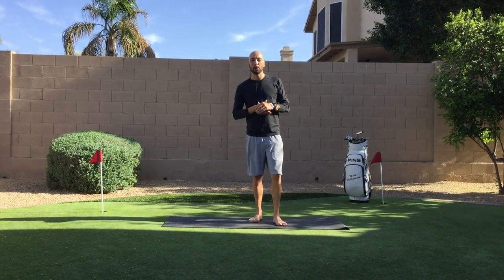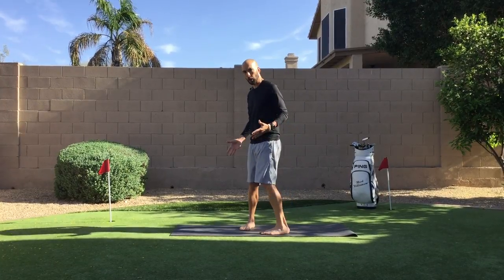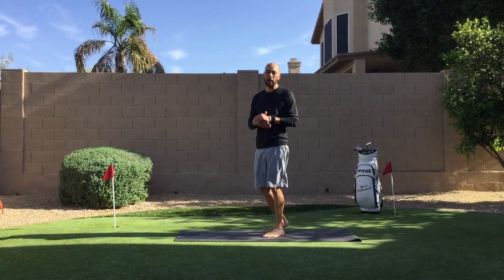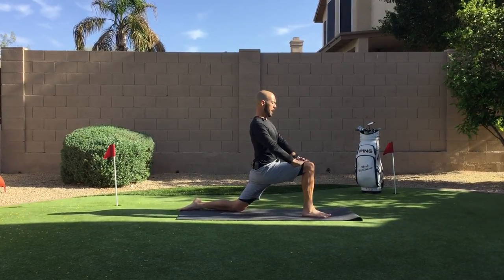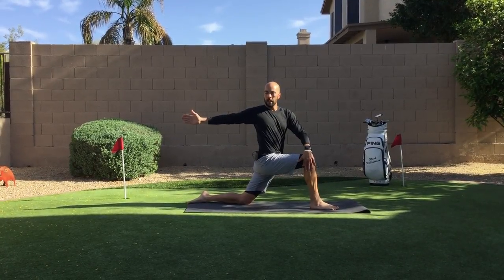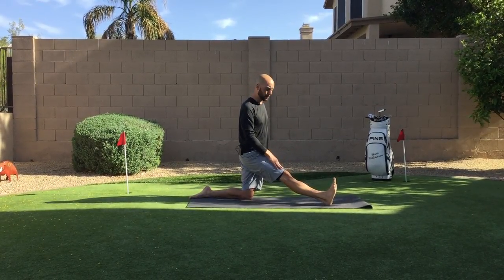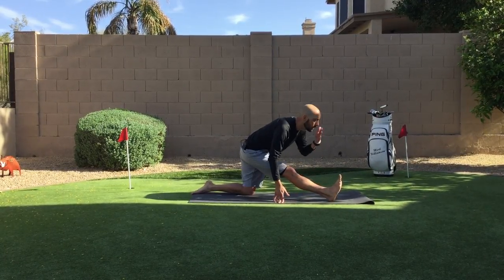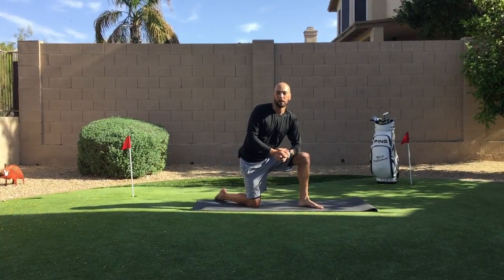Yoga for Golfers! | Mark Williamson | Tour Striker Golf Academy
SUBSCRIBE to Tour Striker Tips | More Videos and Training Aids | In this video, Mark Williamson, The Golf Yogi, will show you a few stretches that are perfect for opening up your body for a flexible, powerful swing.